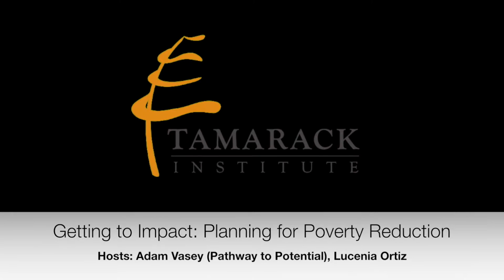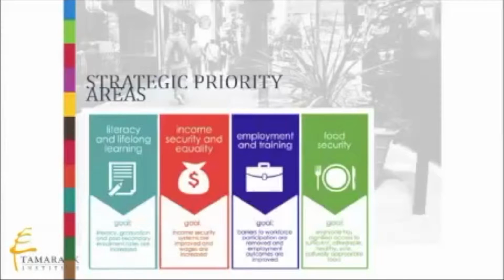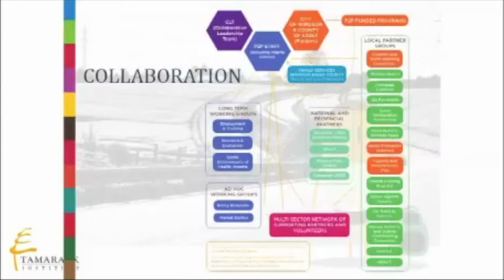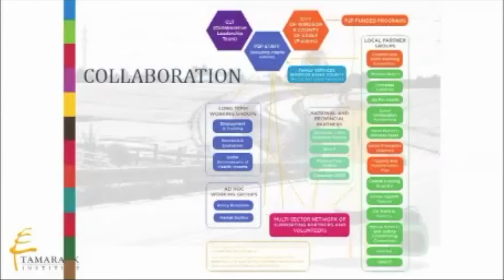Getting to Impact: Planning for Poverty Reduction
Adam Vasey and Lucenia Ortiz share the priorities, process, progress and learning moments of creating and implementing their poverty reduction strategies.